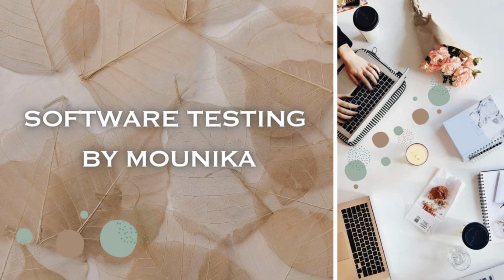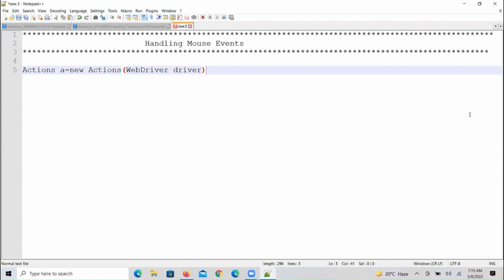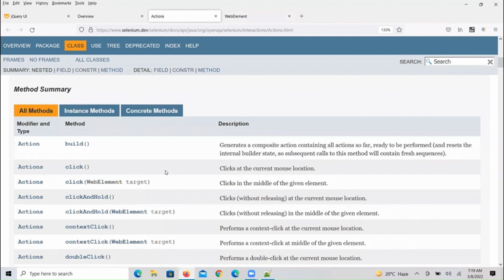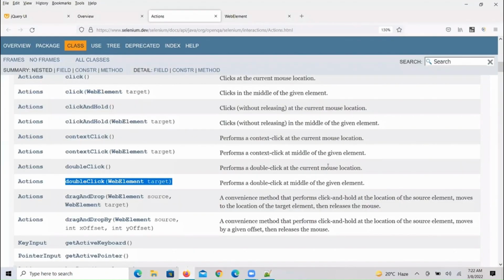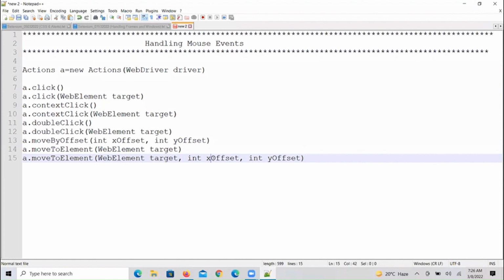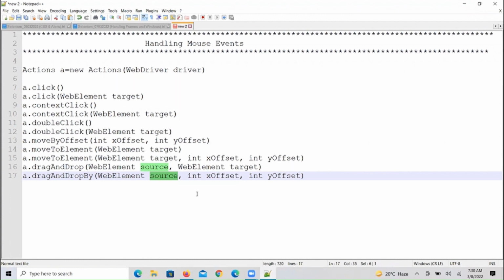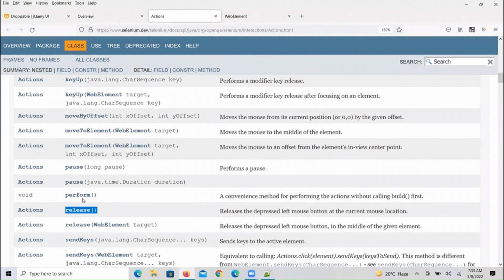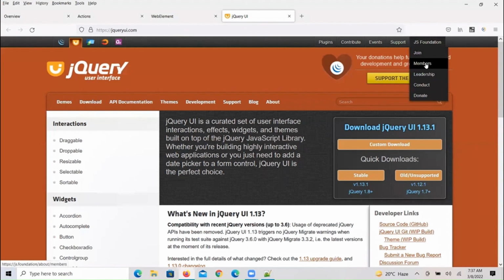Perform Mouse Actions in Selenium WebDriver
In this video, I have explained about "Perform Mouse  Actions in Selenium WebDriver".
Actions class is an ability provided by Selenium for handling keyboard and mouse events. In Selenium WebDriver, handling these events includes operations such as drag and drop in Selenium, clicking on multiple elements with the control key, among others. These operations are performed using the advanced user interactions API. It mainly consists of Actions that are needed while performing these operations.
Mouse Actions:
Actions ac = new Actions(driver);

doubleClick(): Performs double click on the element
a.doubleClick( element).perform();

clickAndHold(): Performs long click on the mouse without releasing it
  a.clickAndHold().perform();

dragAndDrop(): Drags the element from one point and drops to another
a.dragAndDropBy(Sourcelocator, x-axis pixel of Destinationlocator, y-axis pixel of Destinationlocator)

moveToElement(): Shifts the mouse pointer to the center of the element
a.moveToElement(element).click();

contextClick(): Performs right-click on the mouse
a.contextClick(element).perform();